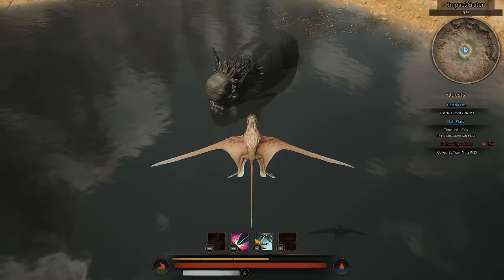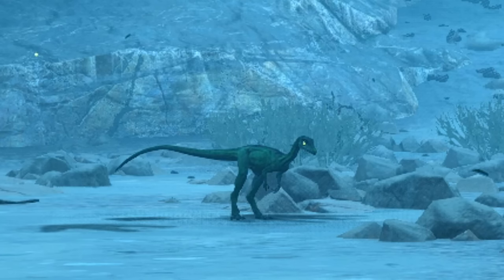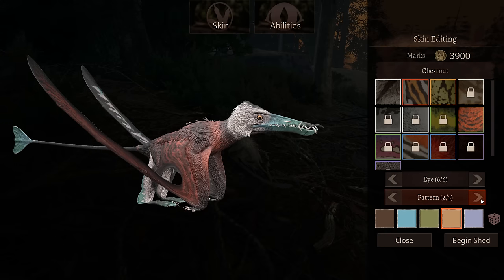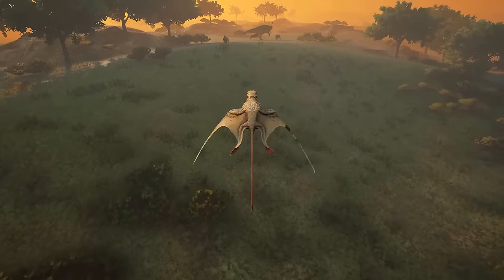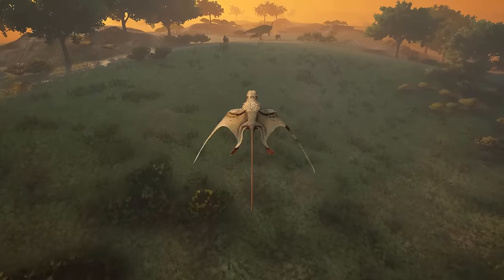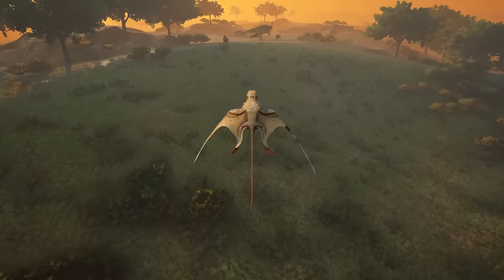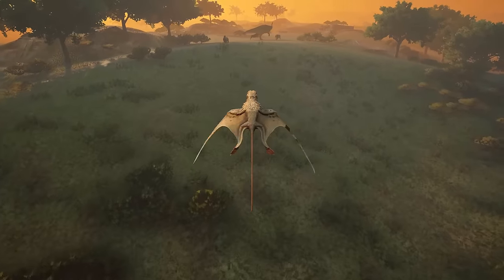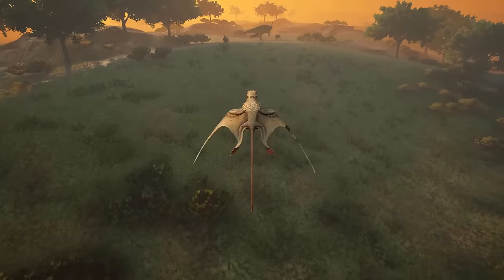Rhamphorhynchus the Gooning Sky Rat Infests Path of Titans.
Rhamphorhynchus is small, tiny, useless, disease ridden, and also probably constantly watching things that he shouldn't be. He needs to stop that, for the sake of his own personal health. But that's okay. We still love him anyway.